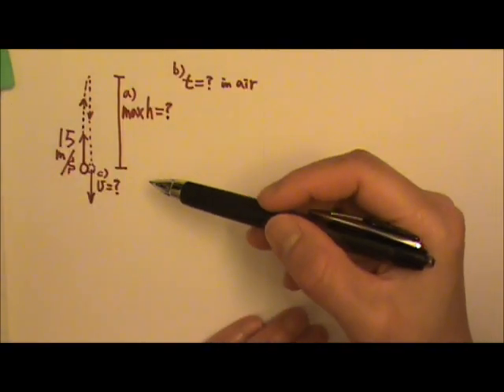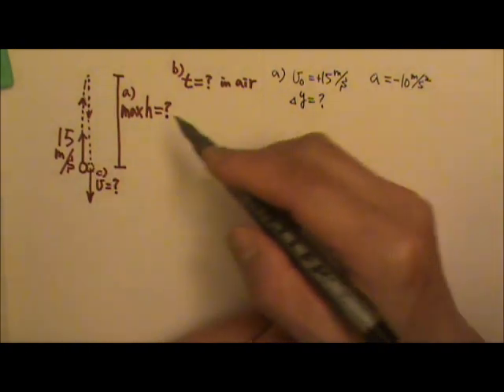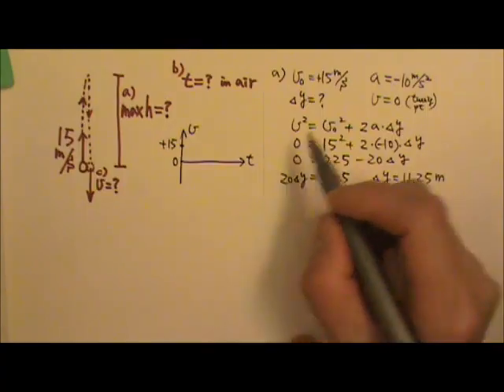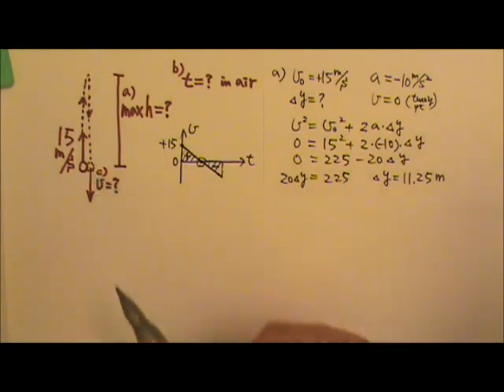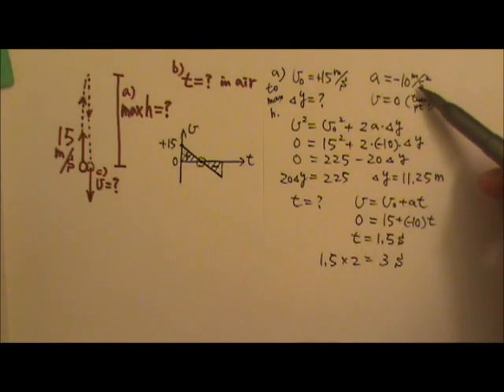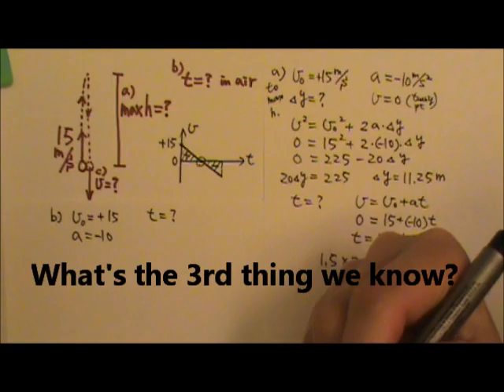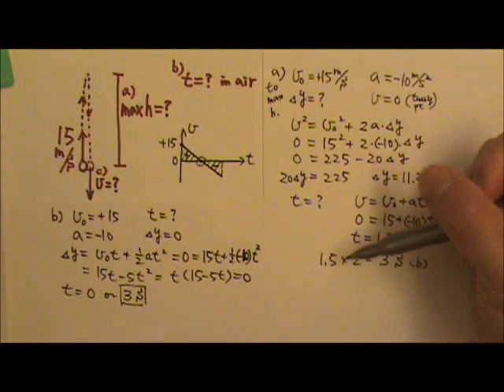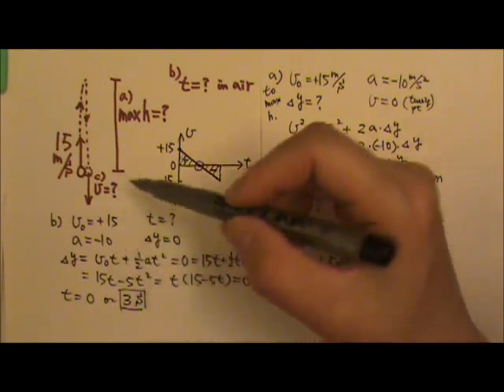AP Physics 1: Kinematics 14: Falling Objects Part 3: Up and Down (Symmetric)